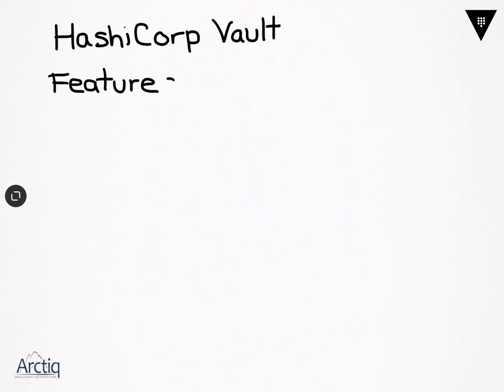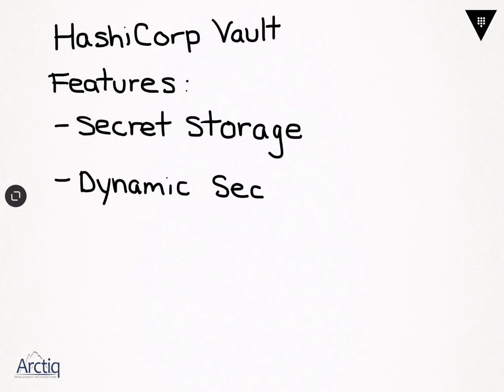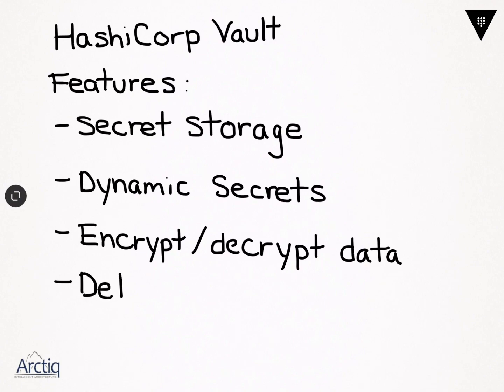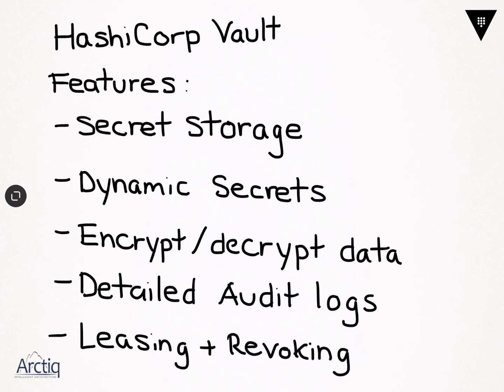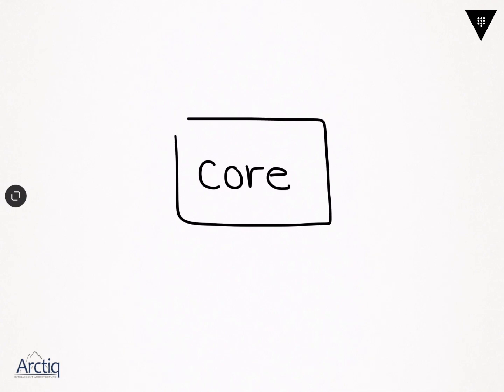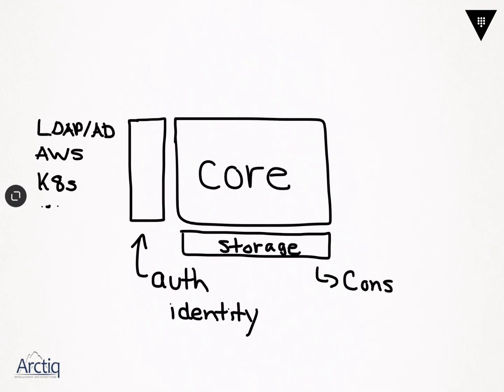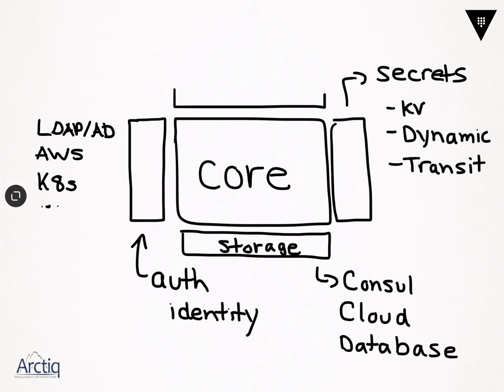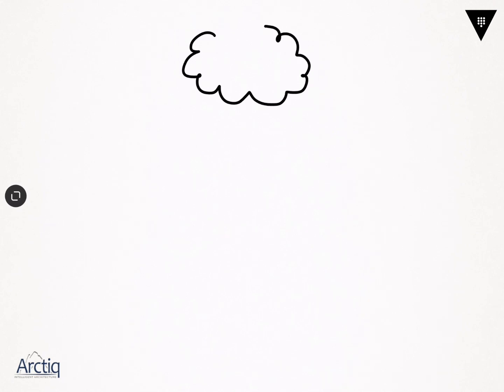Tech in 5 - Vault 101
In this video, Jacob goes over a quick introduction to HashiCorp's Vault, including the concepts of Vault, a high-level architecture, and an example use case of how Vault can help secure a provisioning workflow.

Demo by Jacob Mammoliti

About Arctiq Inc.